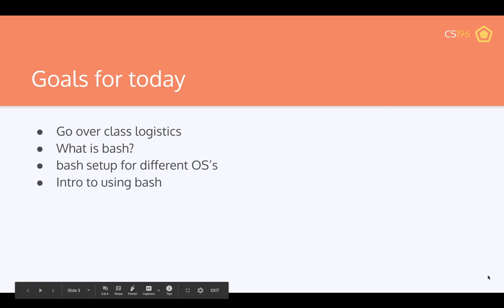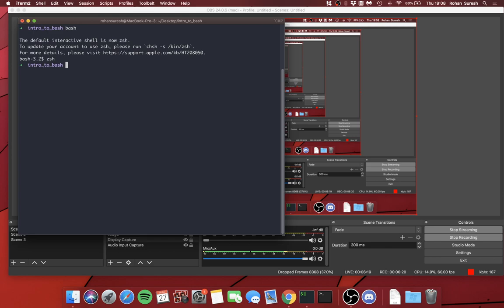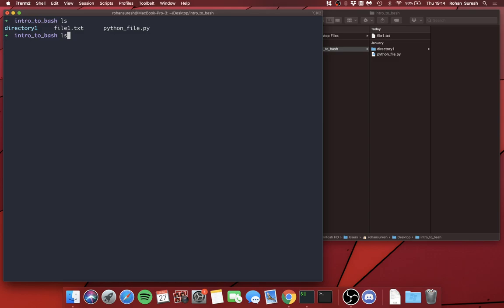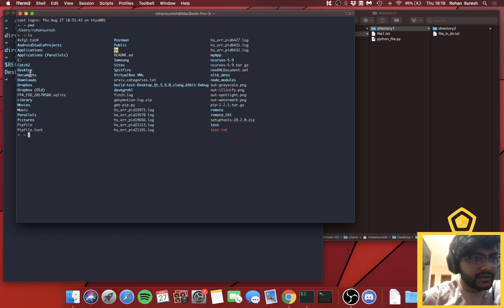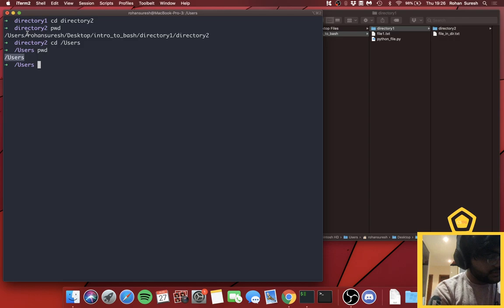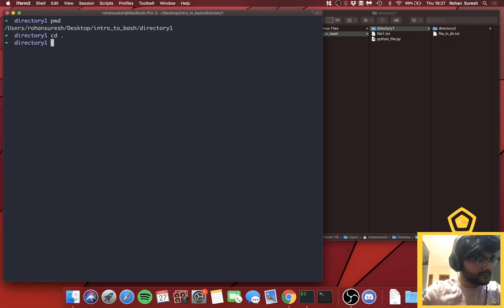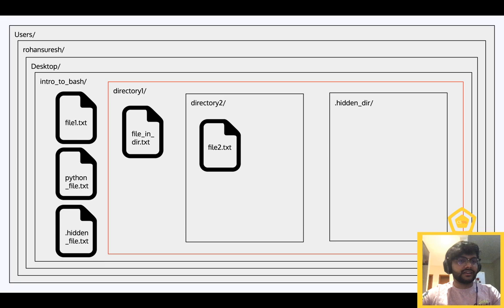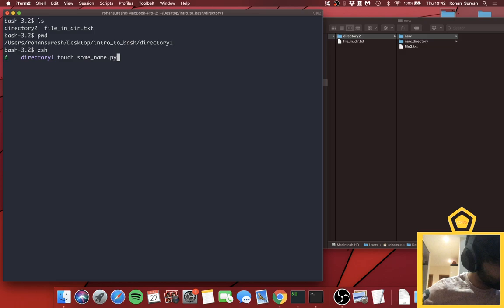Introduction to Bash - Lecture 1 Part 1 - CS196 FA20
Instructors: Rohan Suresh